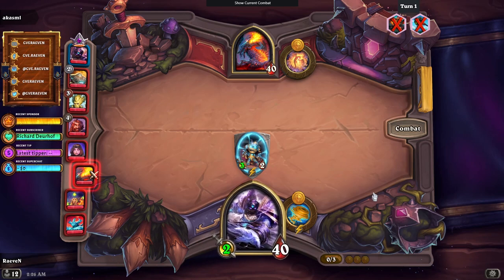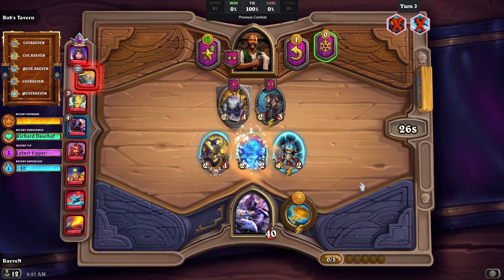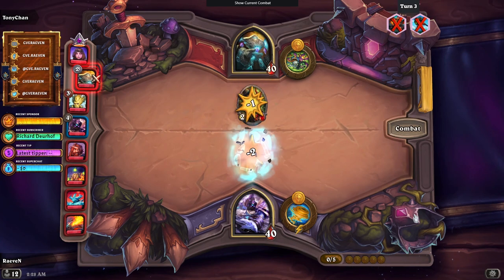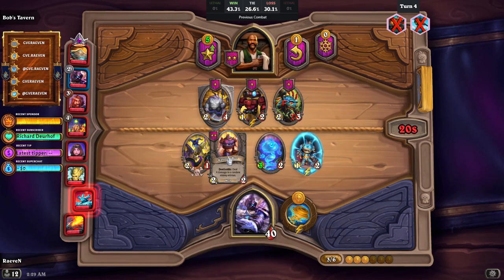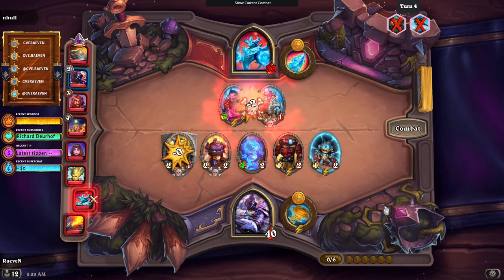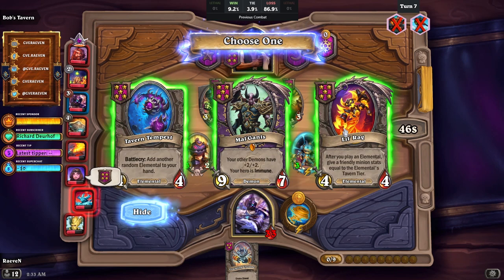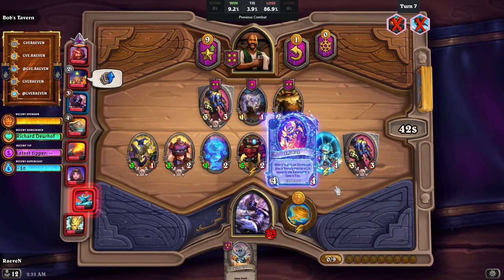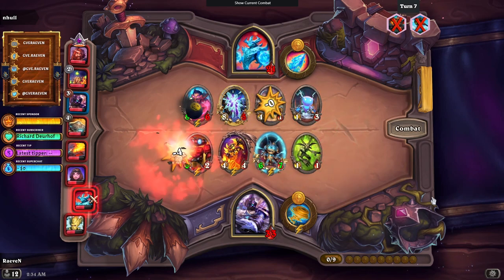[FUNDAY SUNDAY] EP 3 - WACKY AL'AKIR AND GOLDEN MACAW | Hearthstone Battlegrounds | GVeRaeveN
Hearthstone Battlegrounds - Funday Sunday Episode 3 - Wacky Al'Akir and Golden Macaw.  Welcome to today's episode of Funday Sunday where I forced to recreate a wacky build I played in a mobile device.  I wasn't able to recreate it completely, but I was able to create this wacky build instead.

✅ COMMENT your BATTLETAG + SERVER

Draw will be every Saturday!

Gears:
ASUS VG248QE
HyperX Alloy Elite
HyperX Pudding Keycaps
Logitech G602
Sony XB950N1
Logitech C920
Condenser Microphone BM800
BEHRINGER U-Phoria UM2

Software:
OBS Studio